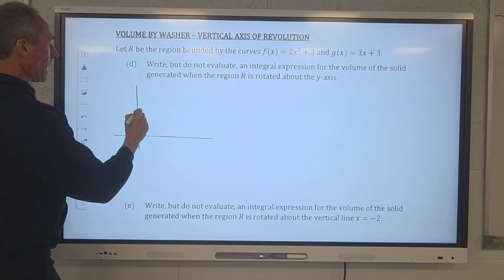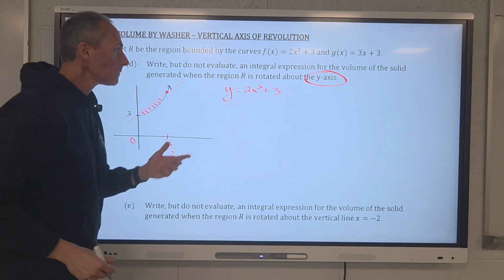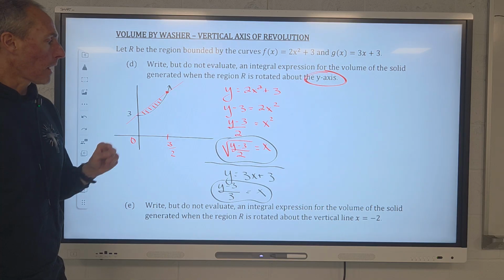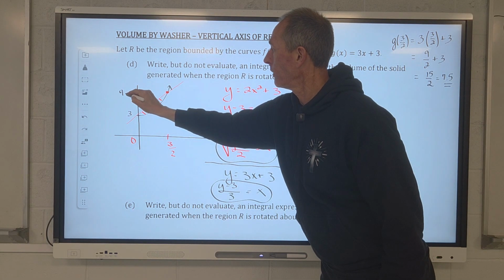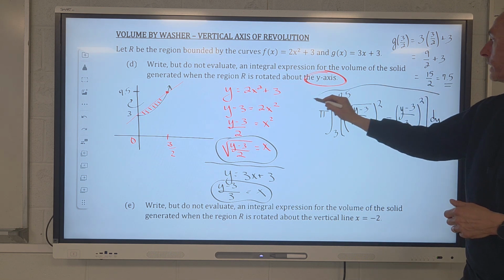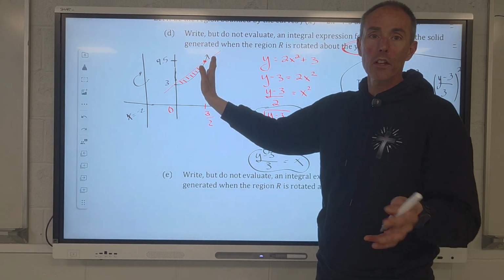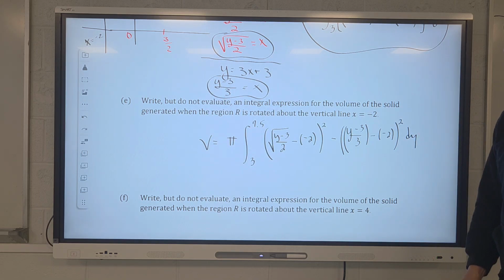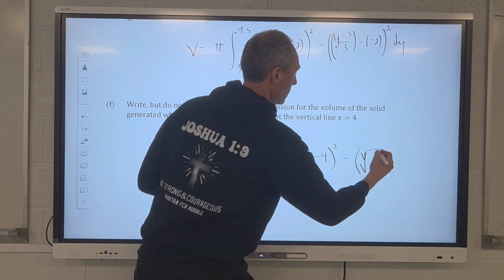AP Calculus Review: Volume - Washer (Vertical Axis of Revolution)